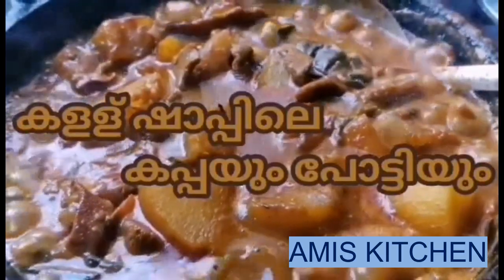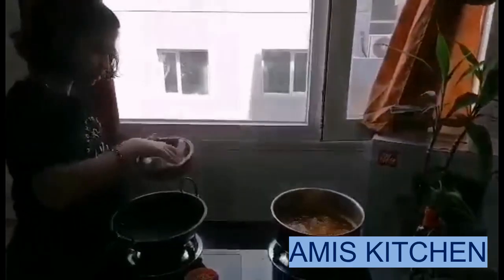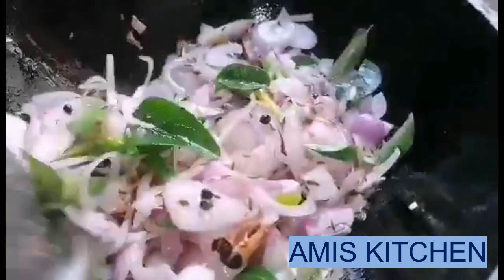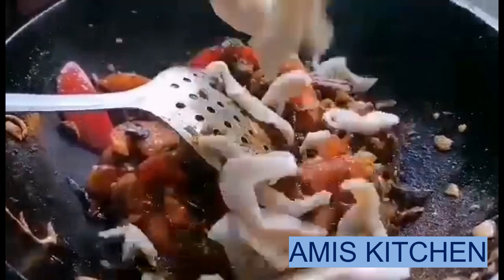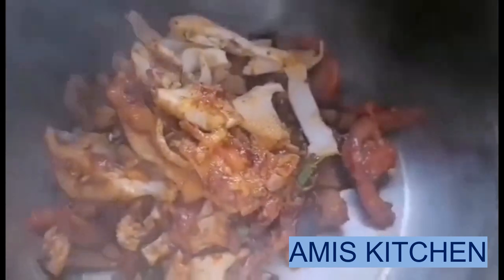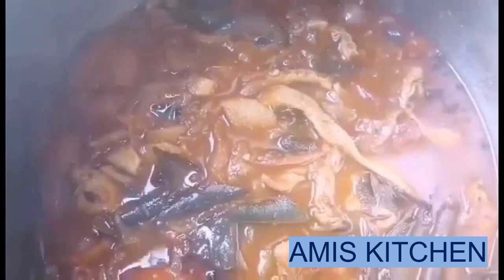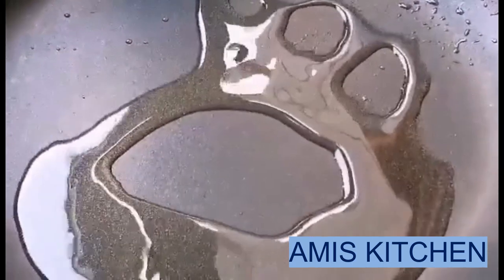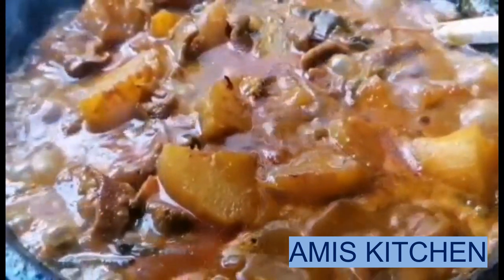ഷാപ്പിലെ രുചിയിൽ കപ്പയും ബോട്ടിയും BY AMIS KITCHEN TAPIOCA WITH MUTTON INTESTINE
ഷാപ്പിലെ രുചിയിൽ കപ്പയും ബോട്ടിയും BY AMIS KITCHEN
TAPIOCA WITH MUTTON INTESTINE  @AMIS KITCHEN
Tapioca with Mutton Botty

MUTTON INTESTINE  1 KG
TAPIOCA 1/2 KG
SMALL ONION  300 GM
ONION  250 GM
GREEN CHILLI 4 PIECES
GINGER GARLIC GREEN  FRESH PEPPER CORN PASTE  2 TBS
CHILLI POWDER 1 TBS
WHOLE GARAM MASALA 10 GRM
TURMERIC POWDER 1/2 TBS
CRUSHED CHILLI  1 TBS
GARAM MASALA 1 TSP
FRESH COCONUT MILK  1 PIECE
SALT
WATER 1 1/2 CUP
COCONUT OIL
CURRY LEAVES

ABOUT ME
It’s me AMI MOL & MANIKUTTY. AMI COKING WITH LOVE AND PASSION IN AMIS KITCHEN. Cooking has always been my passion.  I loved experimenting and trying new dishes and recipes. This YouTube channel ‘#@AMIS KITCHEN’ is my latest venture to share my recipes with you and to be connected with you.